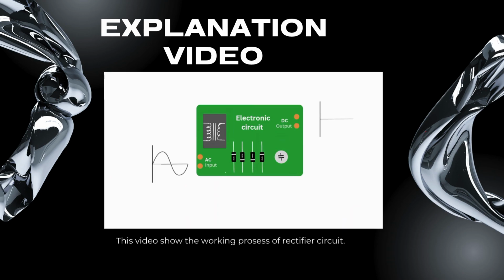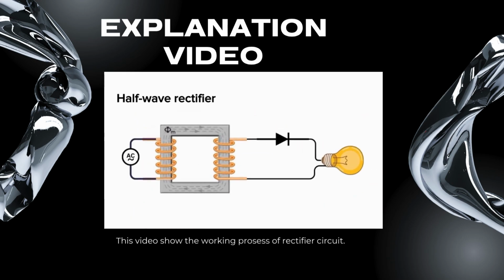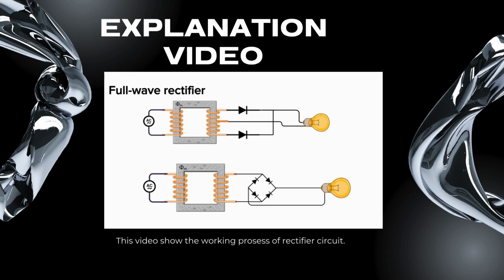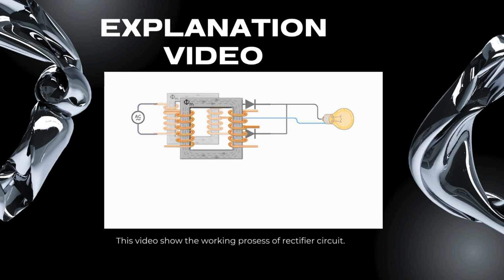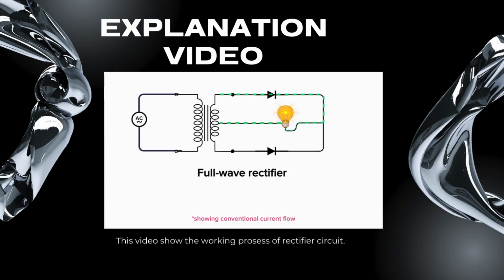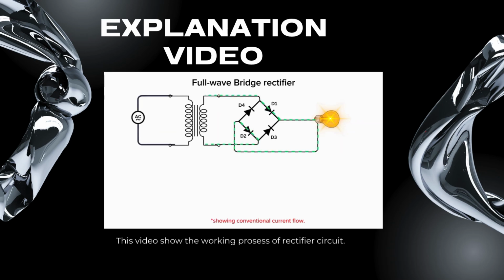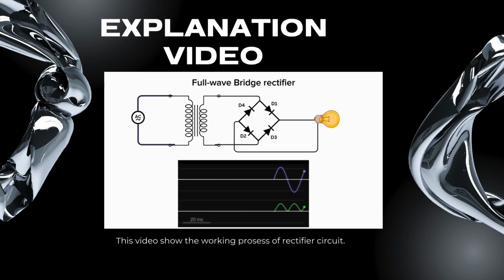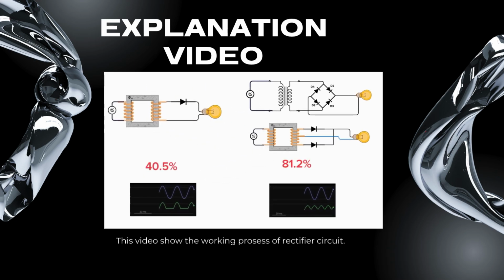KNOWLEDGE OF DIODES